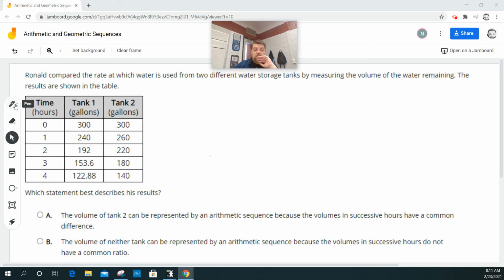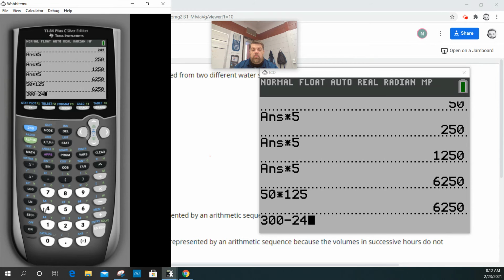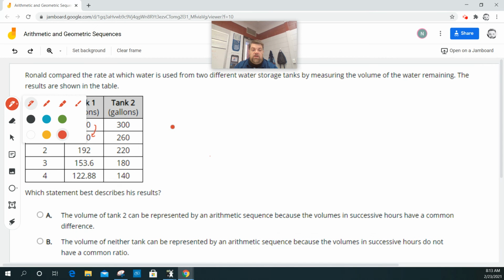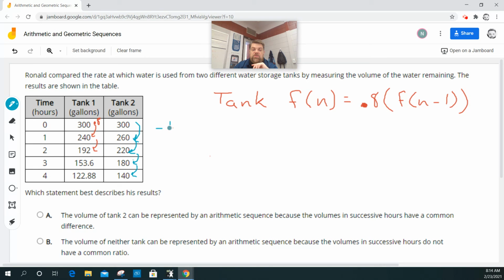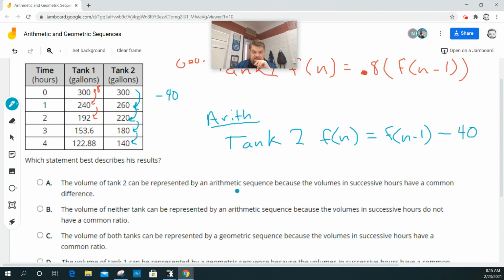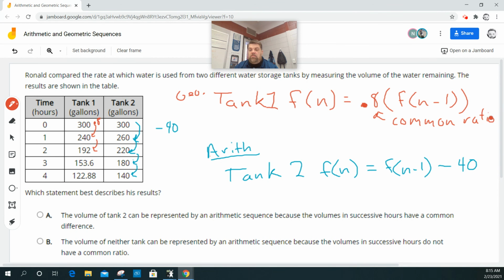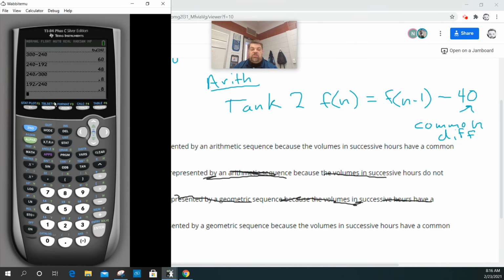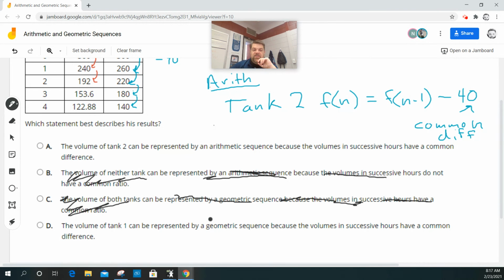Algebra 2B Arithmetic and Geometric Sequences Example 11